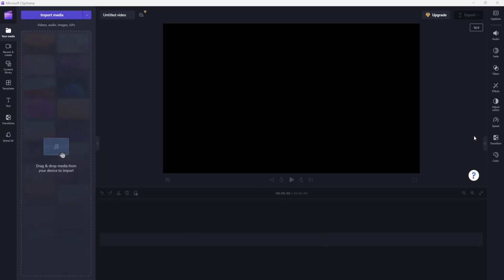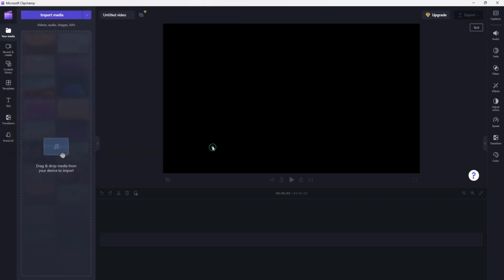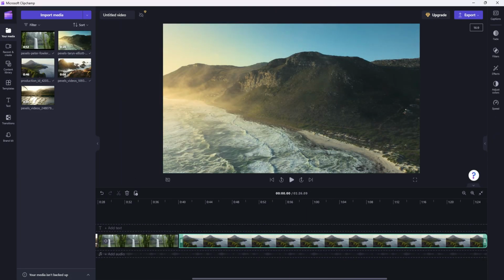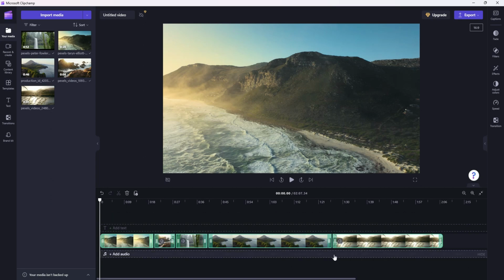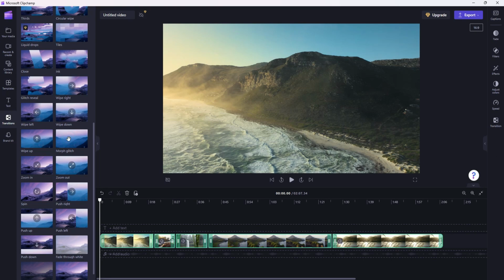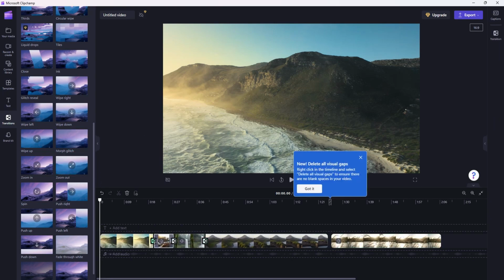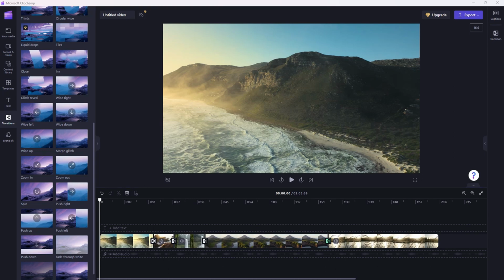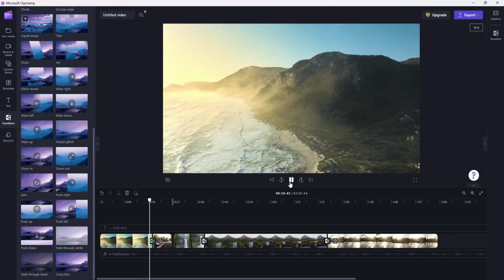How to Insert Transitions on Clipchamp Video Editor - Clipchamp for Beginners Tutorial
Learn how to insert transitions on clipchamp video editor. In this video, I will show you  how to add a transition into clipchamp.

Welcome to our step-by-step guide on mastering transitions in Clipchamp Video Editor! If you've ever wondered how to seamlessly enhance your videos with smooth and professional transitions, you've come to the right place. In this tutorial, we'll walk you through the entire process, ensuring that you become a pro at inserting transitions in Clipchamp.

Learn the tricks and techniques to take your video editing skills to the next level as we demonstrate how to add various transitions like fades, dissolves, wipes, and more. We'll also provide useful tips on when and how to use different transition effects to enhance the overall impact of your video.

Clipchamp Video Editor offers a user-friendly interface that simplifies the transition insertion process, making it accessible to beginners and experienced editors alike. Whether you're looking to enhance your vlogs, create engaging social media content, or polish your professional videos, this tutorial will equip you with all the necessary knowledge.

By the end of this guide, you'll have complete control over the smoothness and flow of your videos. Keep your audience engaged and captivated with perfectly timed and executed transitions.

Don't miss out on this invaluable opportunity to elevate your video editing skills. Join us in this step-by-step tutorial on mastering transitions in Clipchamp Video Editor now!